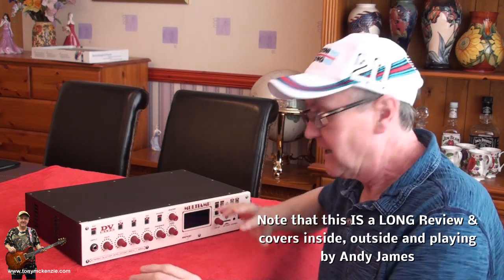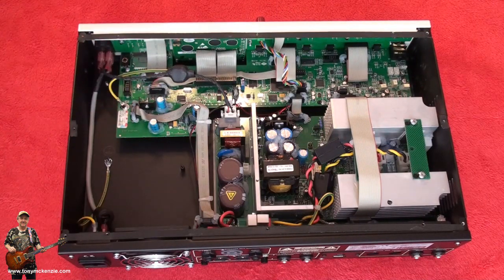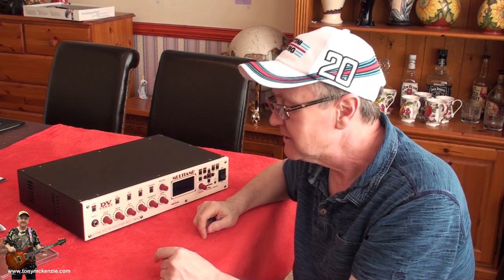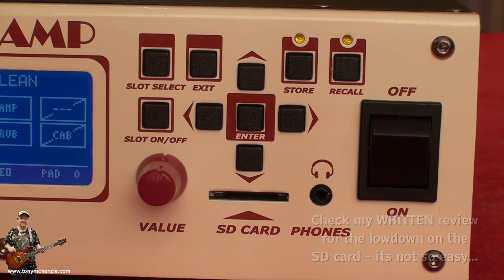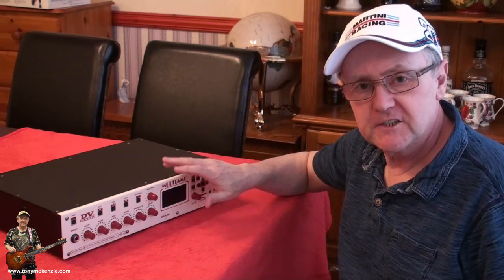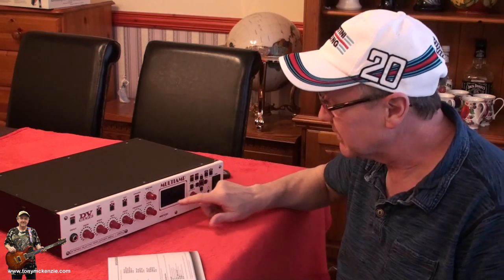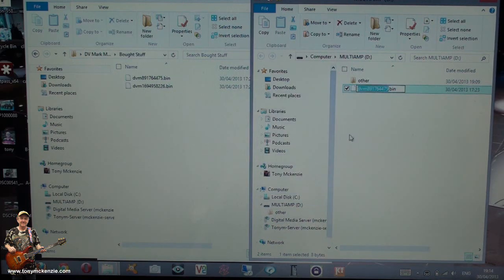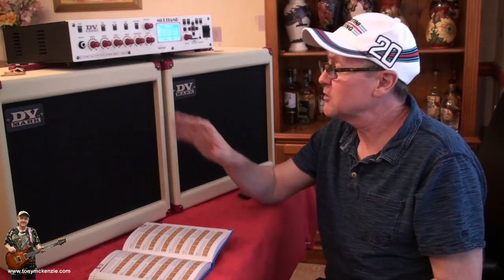DV-Mark Multiamp Full Review | Is this the best amp simulator | Played by Andy James | Tony Mckenzie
Is the Multiamp from DV Mark the best simulator/emulator Amplifier available? and is this a new contender for the top of the pile in this crowded area of products? How does it sound when someone like Andy James plays through it and why would Andy use one of these?

Check out this Multiamp and see for the first time features that you have never seen before - including the build, the menu system, the inputs and outputs and listen to Andy James - check out and put the Multiamp through its paces. In depth reviews are difficult to find but I have one on my website right now as well as this video review.

There are many more videos coming online presently showing equipment and musicians  as well as some other great inside and out reviews that show the real deal about guitars and kit.

which is a written review of this multiamp and my YouTube channel for many other reviews

All other Rights Reserved. All Trade Marks Acknowledged.